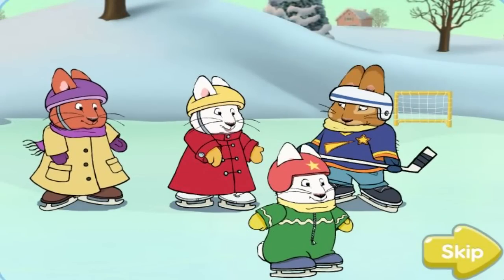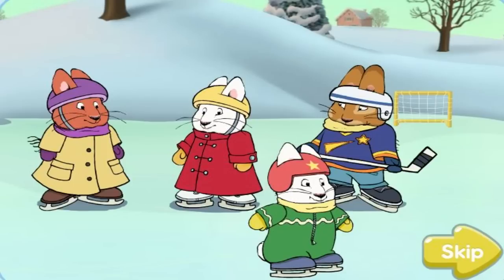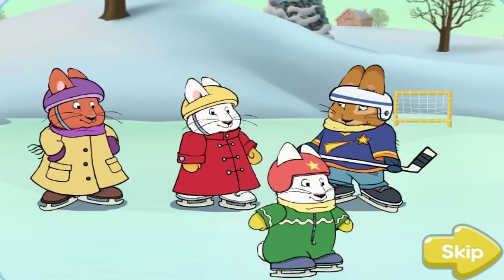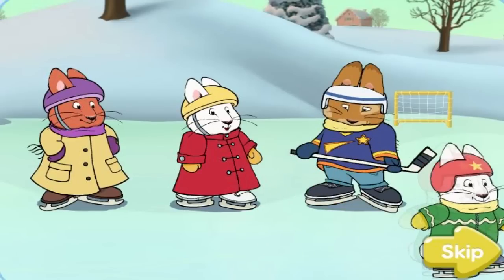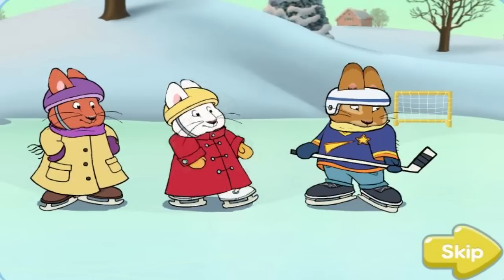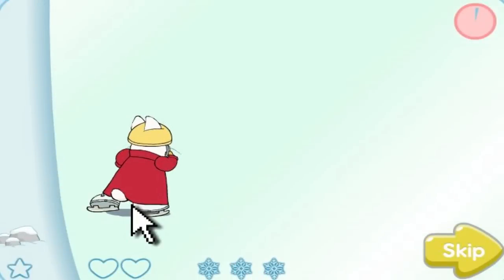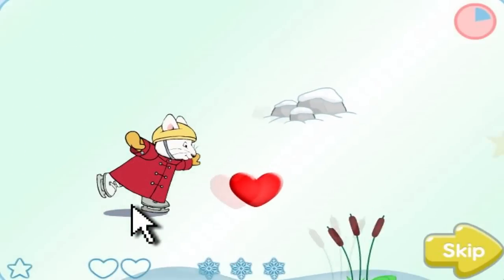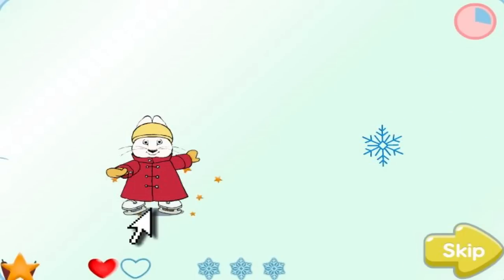Max And Ruby - Figure Skating With Ruby - Max And Ruby Games